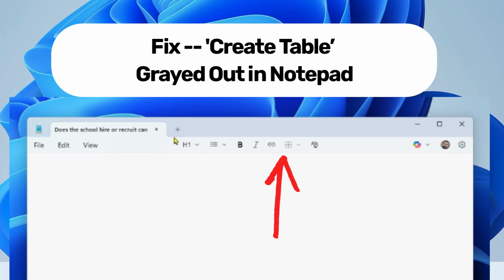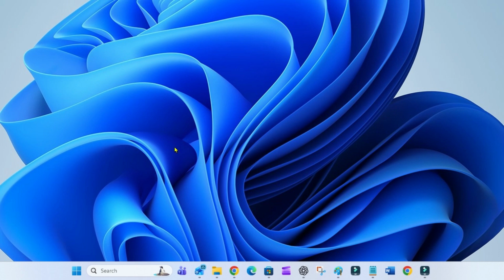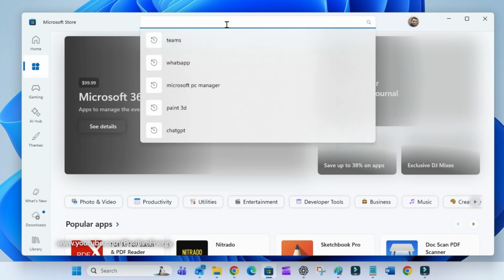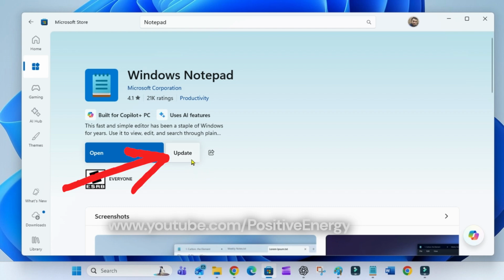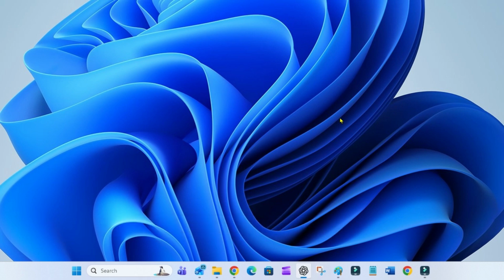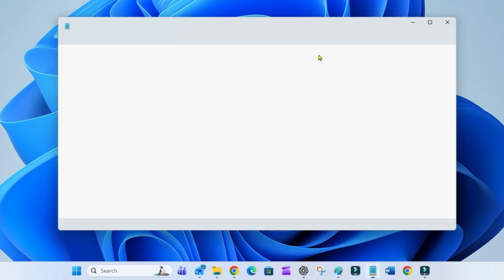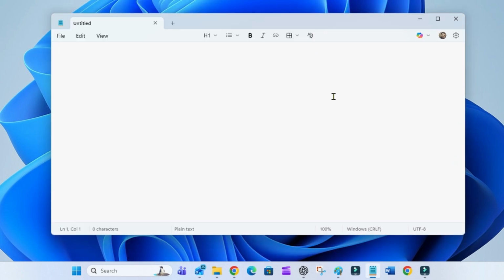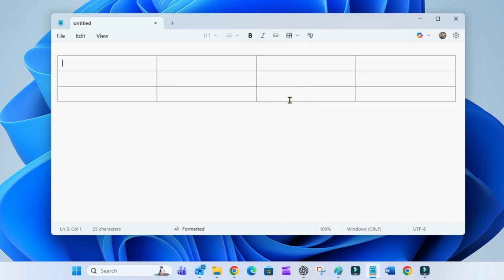Fix ‘Create Table’ Grayed Out in Notepad Windows 11 – Quick & Easy Solution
Are you struggling with the ‘Create Table’ option grayed out in Notepad on Windows 11? This step-by-step tutorial will show you the easiest way to fix the issue, this guide has got you covered.

✅ Works on all versions of Windows 11
✅ No technical skills required
✅ Quick and simple fixes